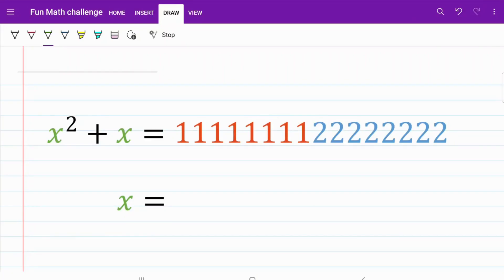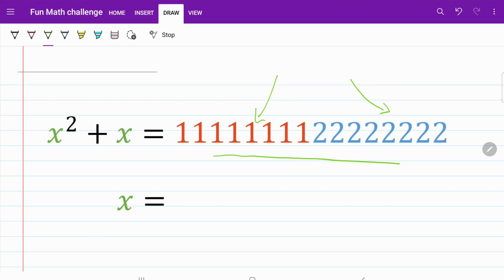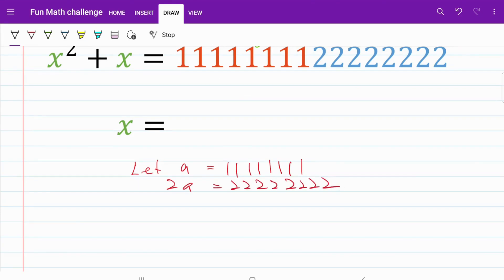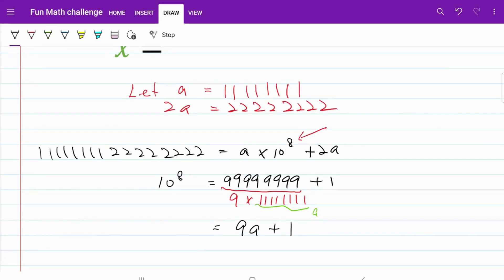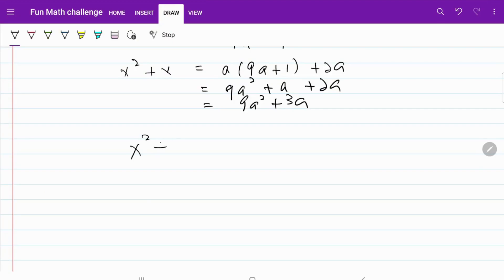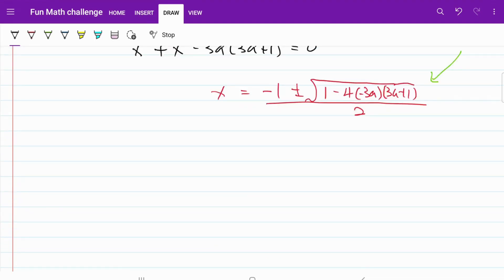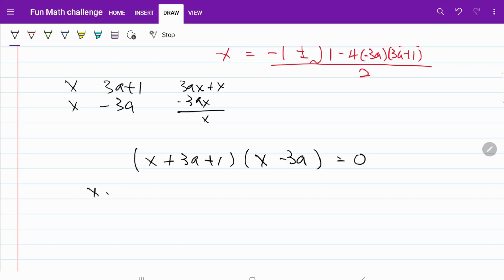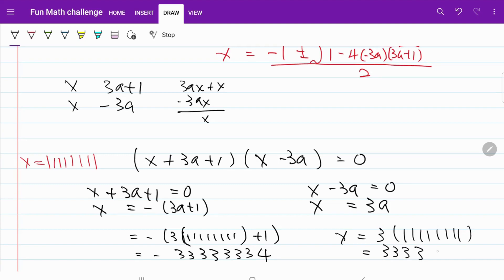Solving a crazy quadratic equation with a different approach. Forget about the quadratic formula!!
Solving a crazy quadratic equation with a different approach.